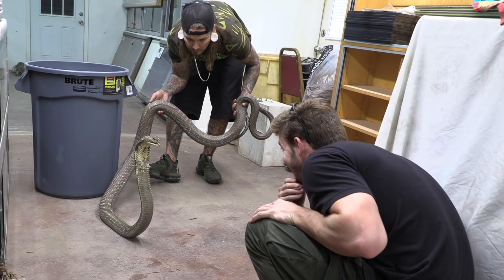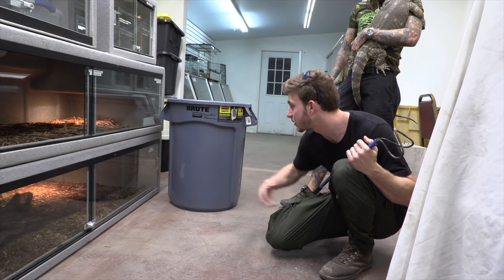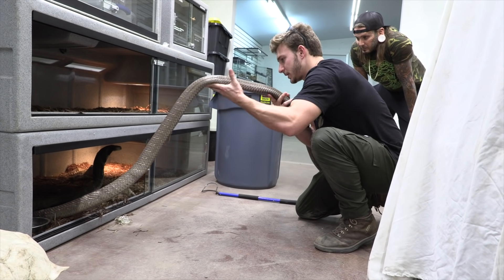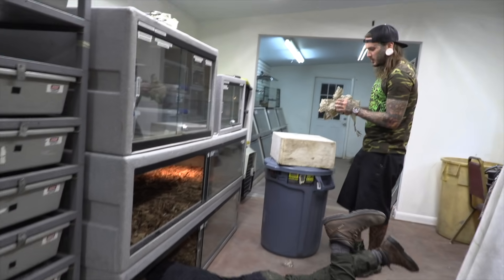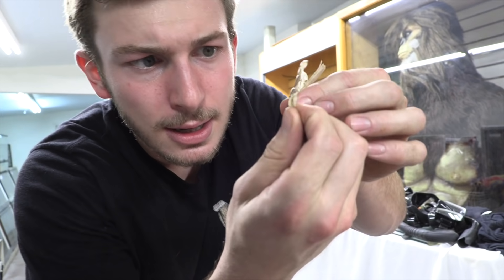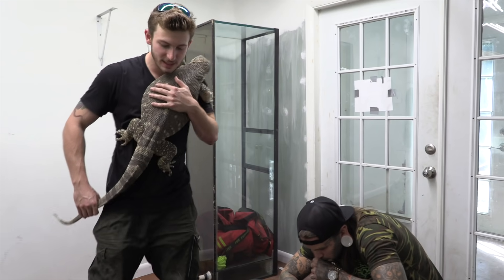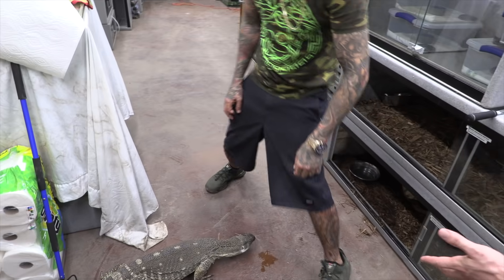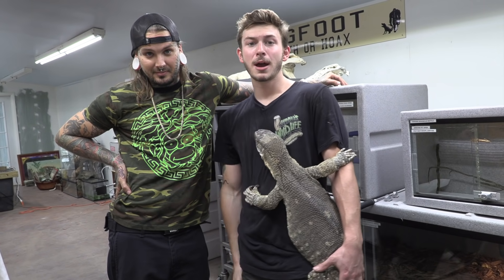HELPING A KING COBRA WITH STUCK SHED!!!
CHECK OUT TYLER'S CHANNEL @TylerNolan
CHECK OUT CHANDLERSWILDLIFE.COM